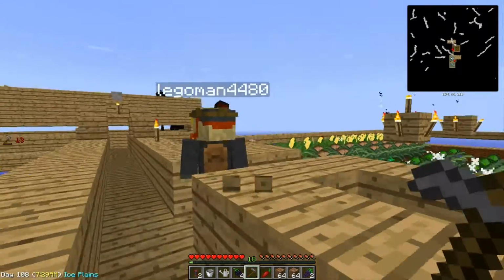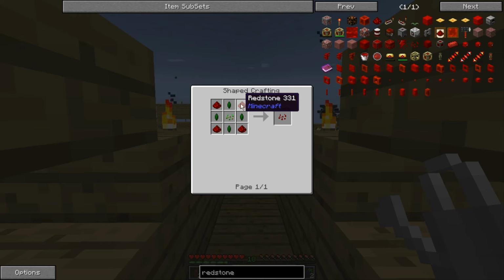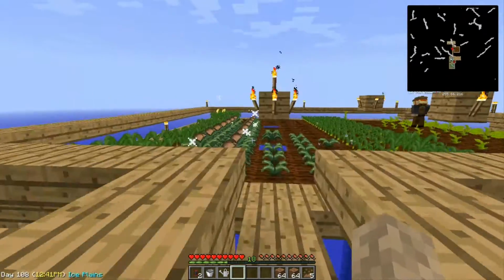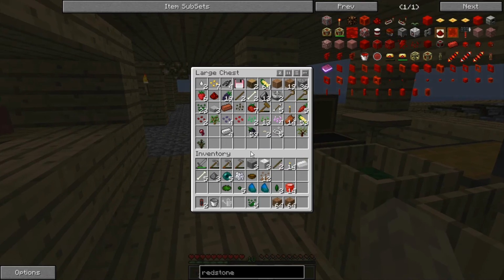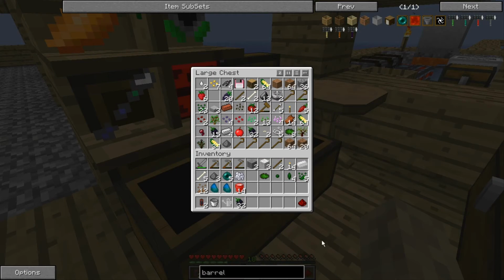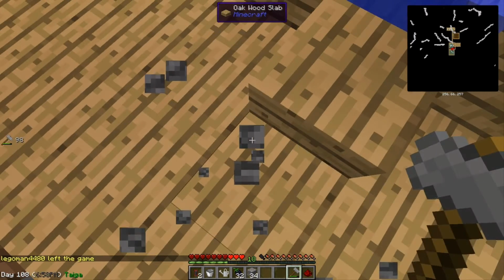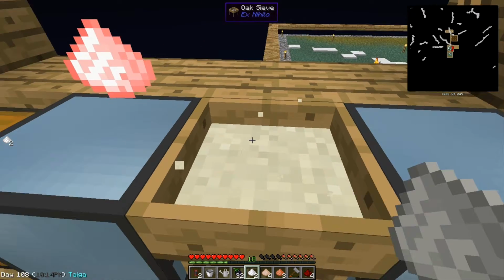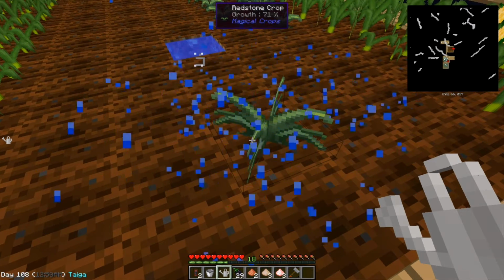Sky Factory Episode #1: A Look at the Base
Welcome to a new mini-series that will just be a series of updates as I play throughout my Sky Factory world!